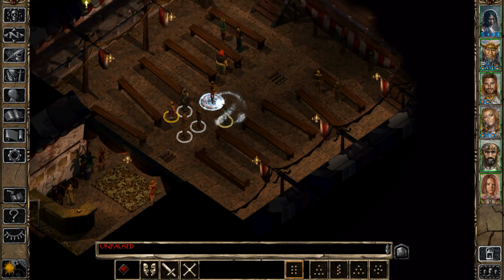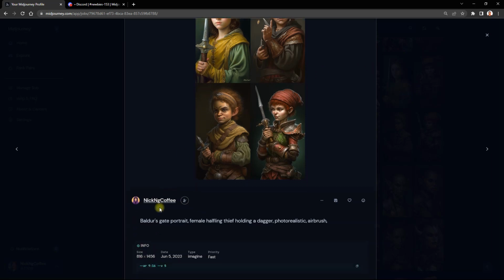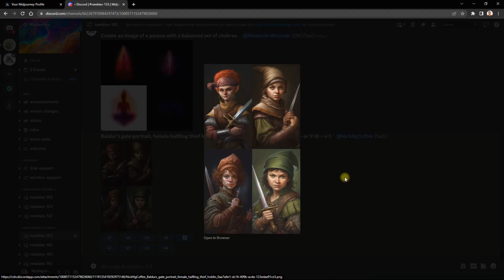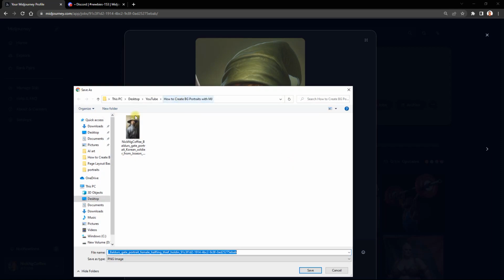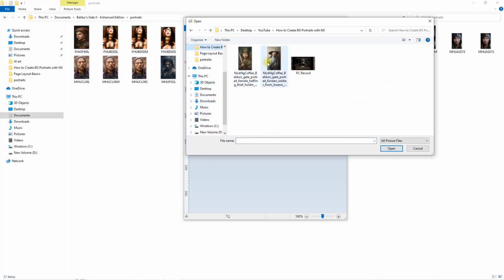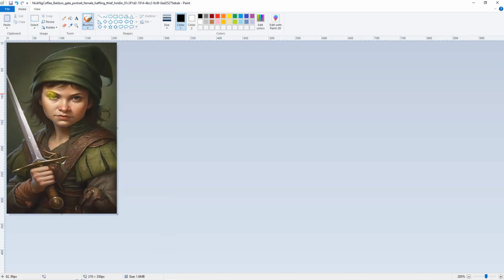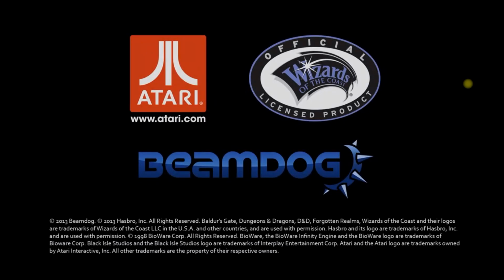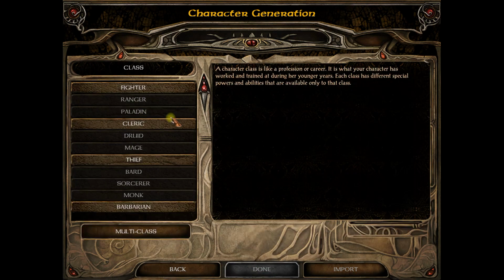How to Create Baldur's Gate Custom Portraits with Midjourney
Use Midjourney to help create your own Baldur's Gate portraits for Baldur's Gate 1 and 2 Enhanced Editions.

Tips:

1. In Midjourney, set the ratio to 9:16 by typing "--ar 9:16" in the /imagine prompt.

2. In a photo editing app (e.g. Photoshop, Affinity, Microsoft Paint), set the dimensions to 210x330 pixels. There should be minimum picture distortion.

3. Save the file as .bmp (in 8-bit color) to the "portrait" folder in your game file.

4. Save the name is 8 characters or fewer. Ideally, the name should describe what the character is. EX: a female halfling thief would be "FHaThL1"

F = Female
Ha = Halfling
Th = Thief
L = large, as in the largest dimensions the game uses
1 = version, just in case you create other variations of this portrait

5. Start a new game. After you select your character's gender, a portrait menu pops up. Click on "CUSTOM" and it takes you to a list where you saved your portrait.

6. If it's not there, check if you have saved in the "portrait" folder in the game files; check your file type and make sure it's in 8-bit .bmp format.

Song: Reborn From Ashes.

Listen to Lofi Records on your favorite music platform